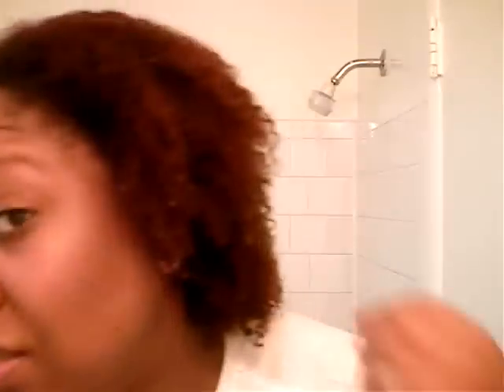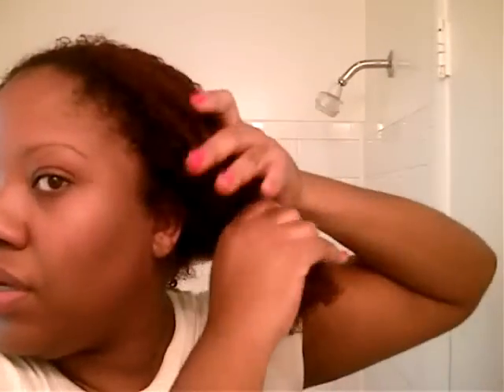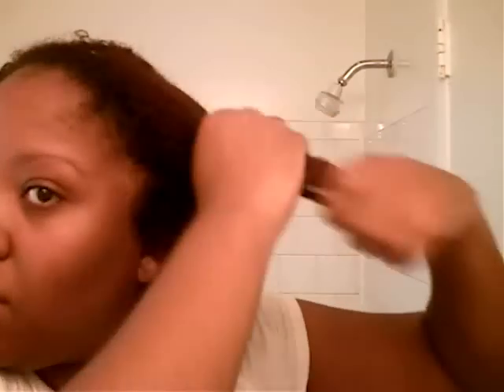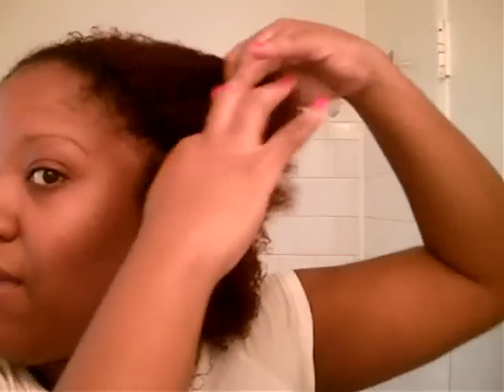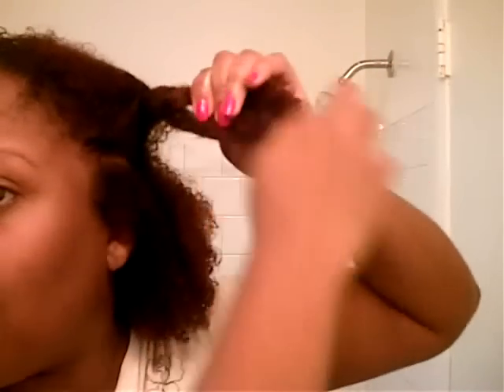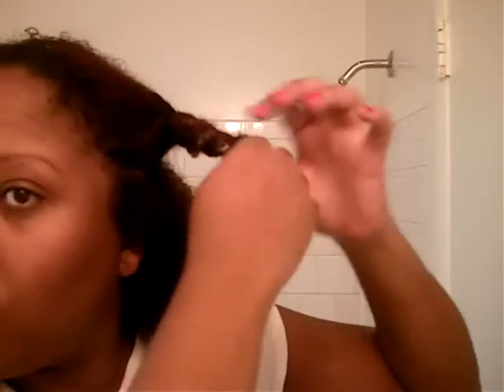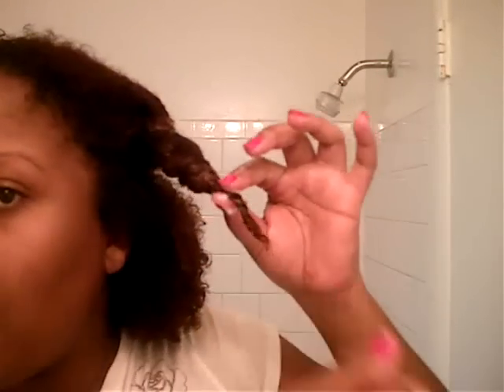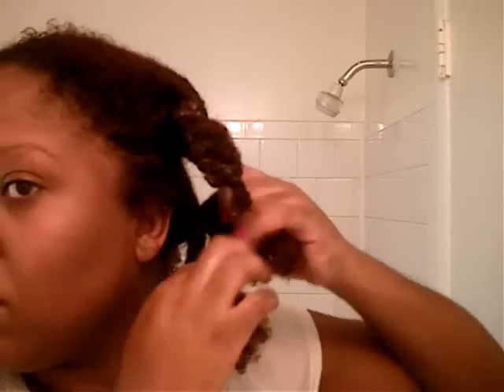Denyelle shows how to define your curls girls!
This video has been seen all around the world!!! Thanks for the love and views!! PS- my Lipcolor is Revlon Cherries in the Snow!! Yep, a classic cherry red lip fit for African American women! Peace and love!!

My quick way to defining curls!! Watch and see!!

The products I used were:

Garnier Leave in Conditioning cream Sleek N Shine
Proclaim Gloss
Natural Oasis Finishing Oil
Sunsilk Captivating Curls
Elasta QP Glaze

Hey thanks for making this video receive honors!

#70 - Top Favorites (Today) - Howto & Style

#57 - Top Favorites (Today) - Howto & Style#51 - Top Favorites (Today) - Howto & Style

Luv,
Ms}i{